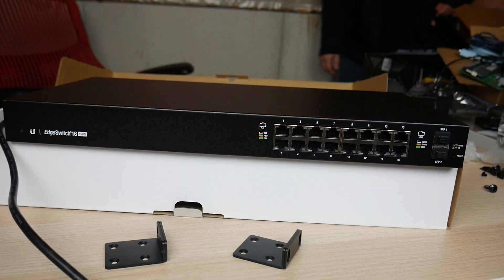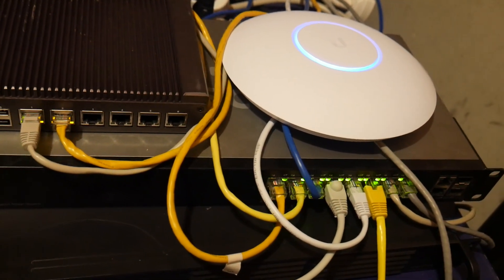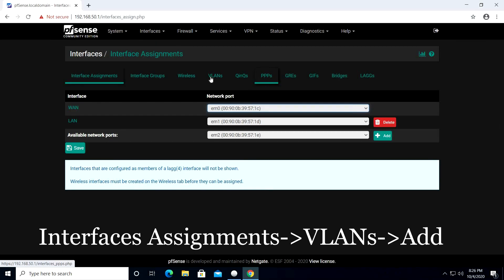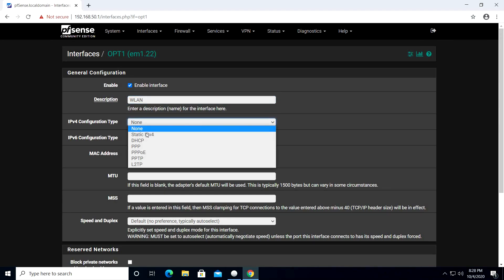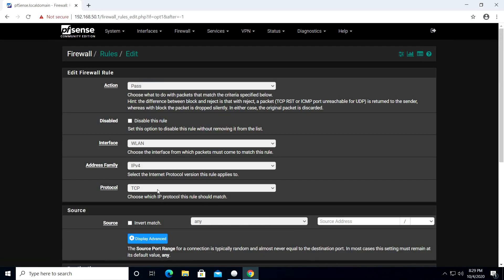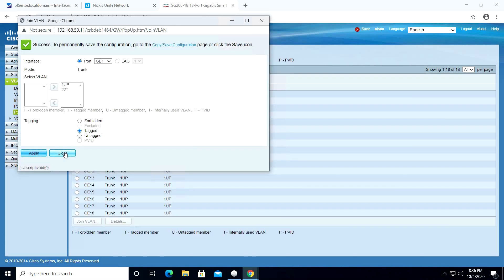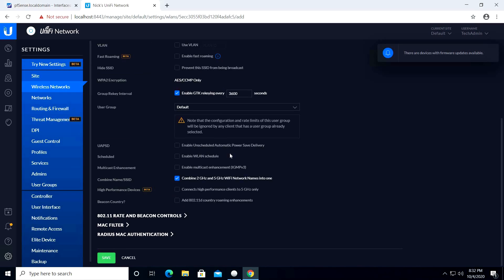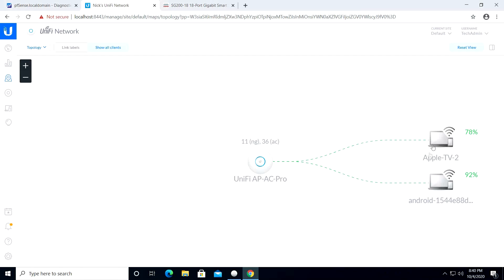✅ pfsense and Ubiquiti UAP-AC-PRO - vlan wireless network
pfsense+ tutorial - changing over my clients and my home setup from Cisco switches and Access points to Ubiquiti hardware. During this process I am mixing my various solutions to work with the combined hardware. In this video I show you how to setup wireless vlans using pfsense+, Cisco switch, and ubiquiti access point.